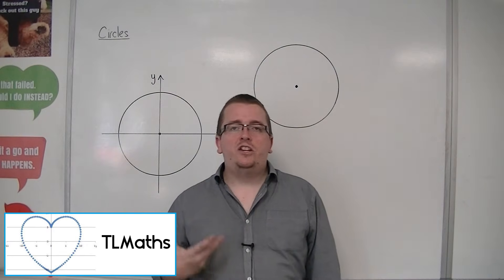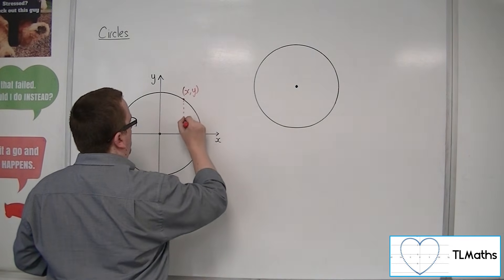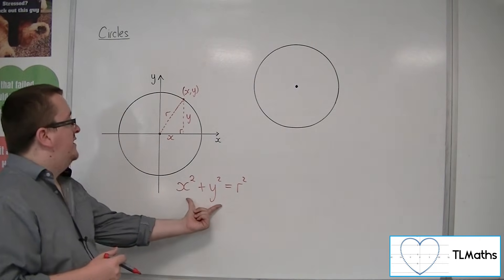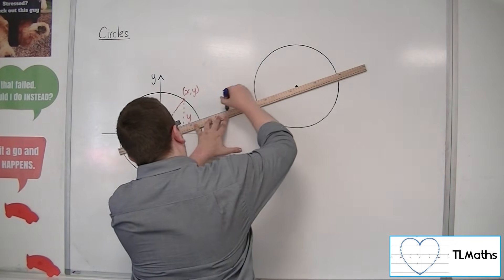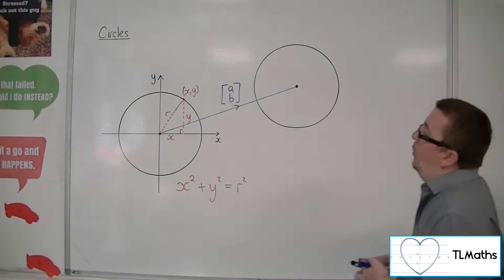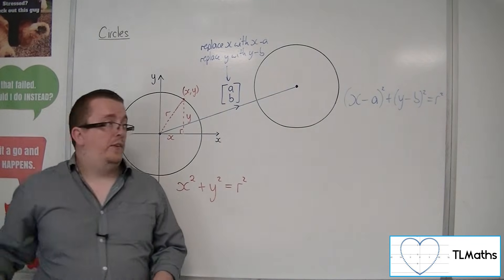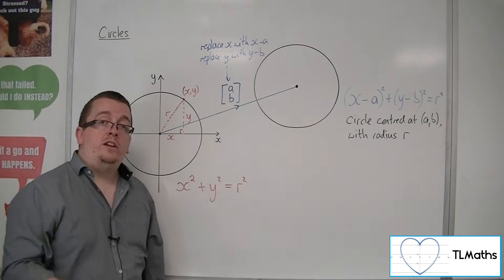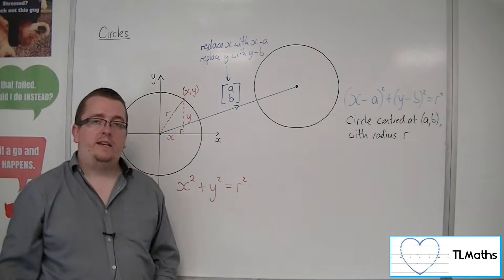A-Level Maths: C2-01 [Circles: Introducing the Equation of the Circle]